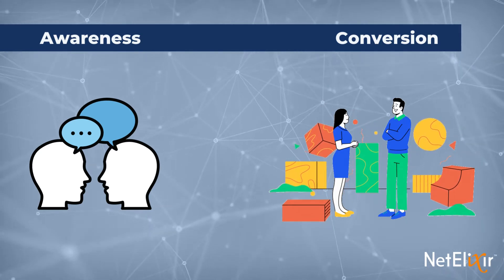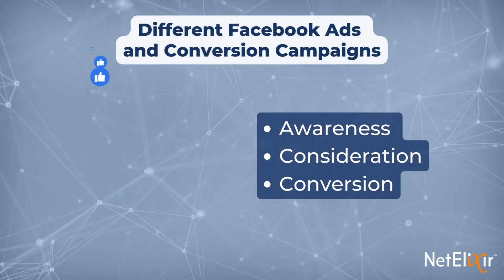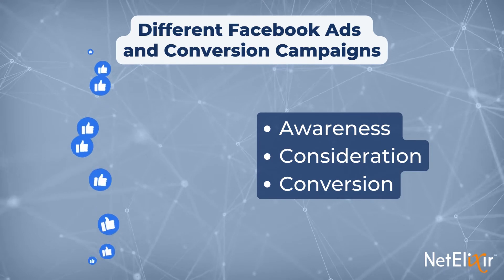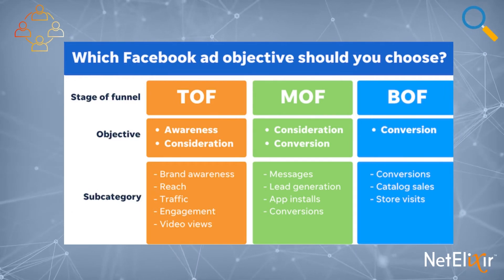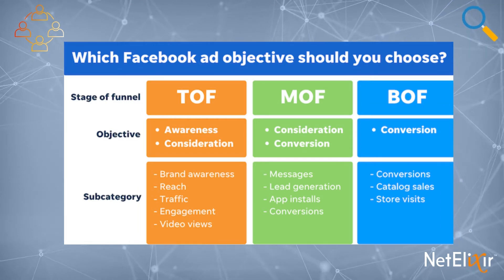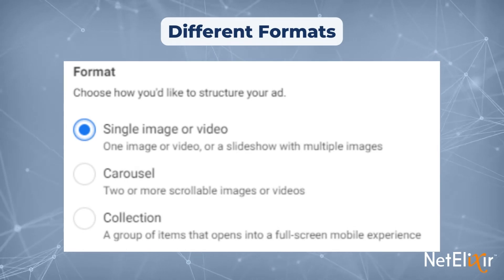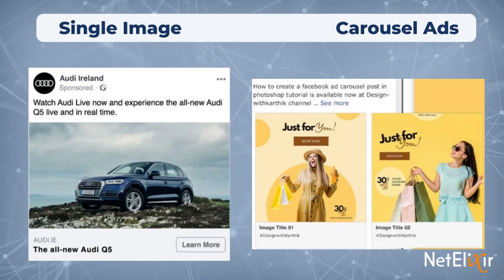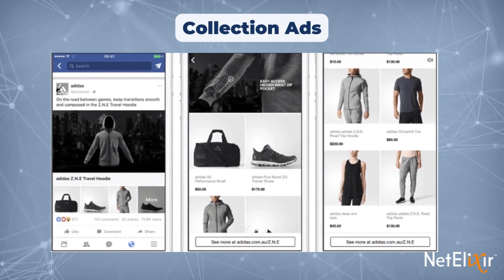Building a Strong Brand | Paid Media Hacks with NetElixir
Learn how to use paid media campaigns to build your brand and incease your conversions!

- 0:00 Building a strong brand
- 0:13 Understanding campaign objectives in Facebook
- 0:51 Different Facebook Ads and conversion campaigns
- 1:13 How do you know which campaign objective is right for you?
- 1:37 Different types of Ad formats